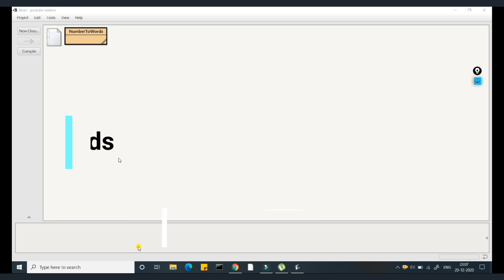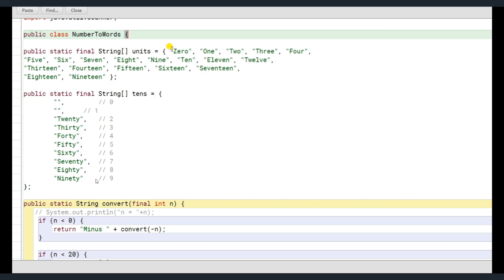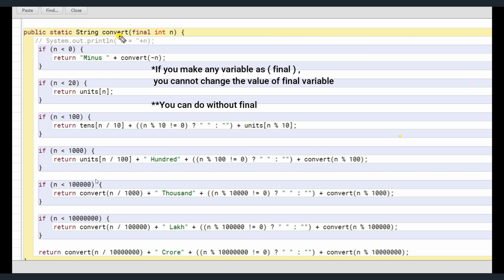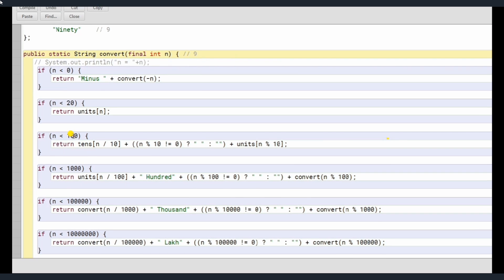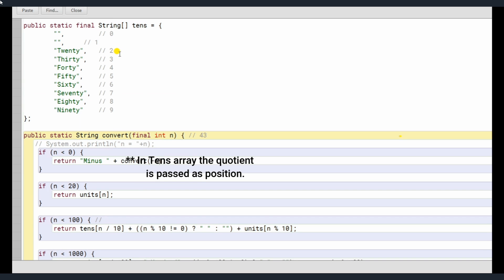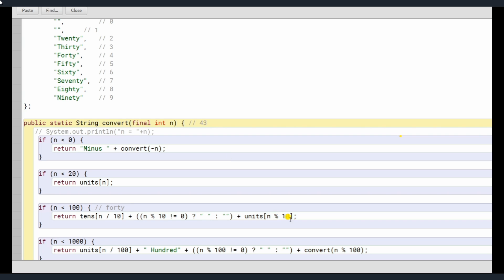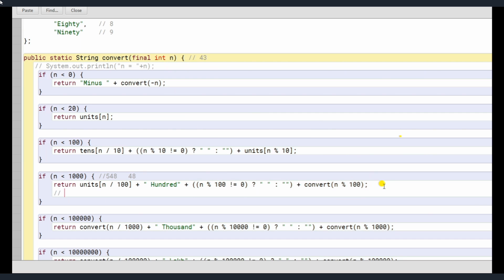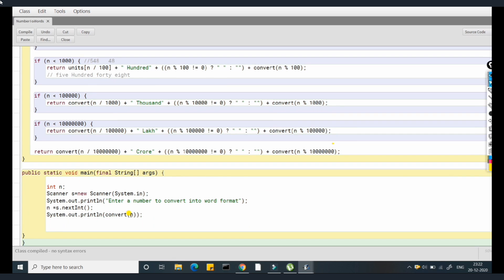Converting Number to Words | Java Program | Comment Request | Subscribe for More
you can navigate to Java tab to see the java version.